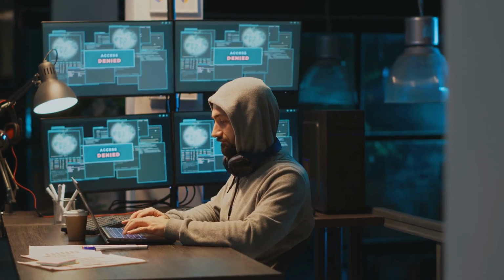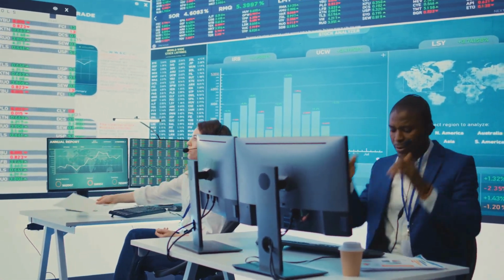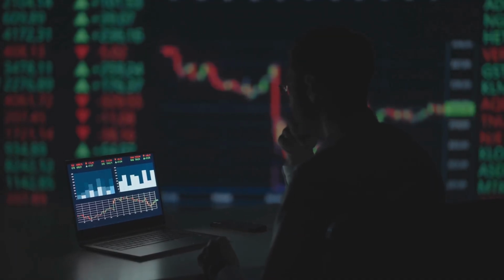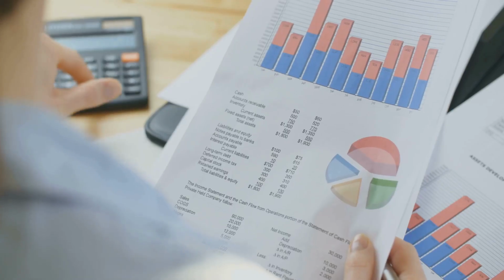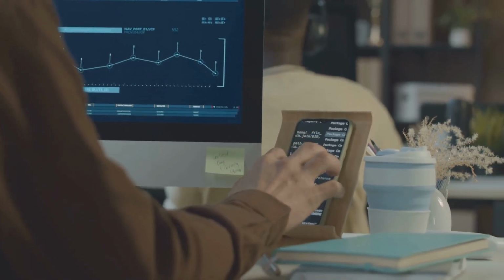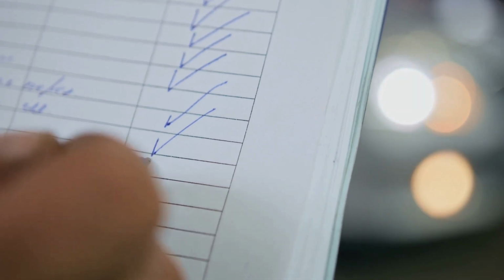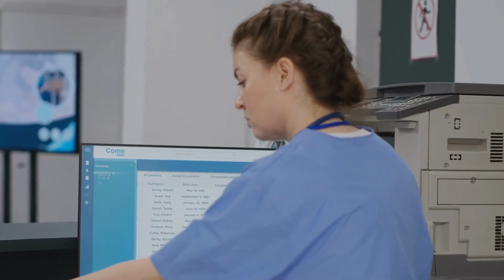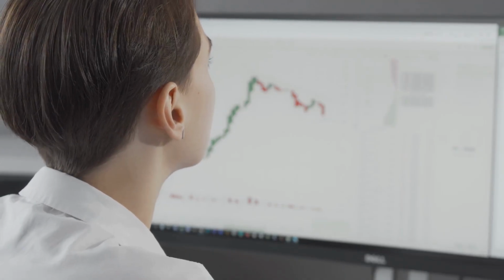Mastering Auditing with CaseWare IDEA: A Comprehensive Guide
Unlock the potential of CaseWare IDEA in your auditing practices! In this  video, we delve into how IDEA enhances efficiency and accuracy in the audit process. Discover how auditors can import diverse data formats, perform advanced data analysis like trend and ratio analysis, and conduct robust testing of controls and transactions. With features like journal entry testing and Benford’s Law analysis, IDEA is a powerful tool for fraud detection. Gain insights into its user-friendly interface, enhanced documentation, and compliance with auditing standards. Don’t miss out on mastering these essential techniques for effective auditing!

00:00 Introduction to Modern Auditing
00:49 Data Import and Integrity Checking
01:45 IDEA and Data Analysis
03:10 Testing Controls and Transactions
04:06 Journal Entry Testing
05:18 Benford’s Law Analysis
06:31 Sampling Techniques
08:03 Audit Trail and Documentation
09:03 Advantages of Using IDEA in Auditing
12:13 Real-World Applications and Case Studies
14:09 Unlocking the Power of CaseWare IDEA in Auditing